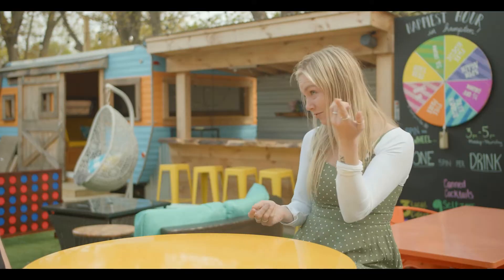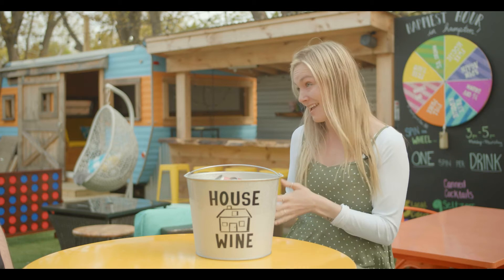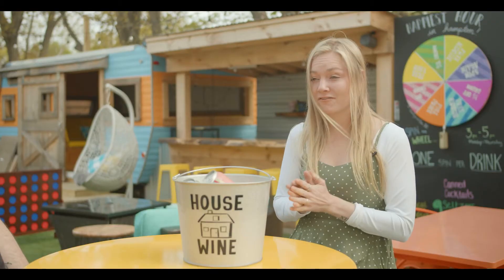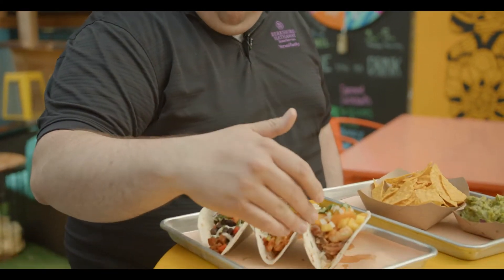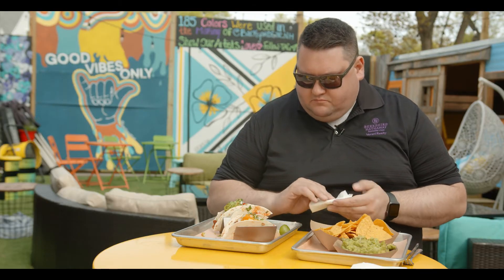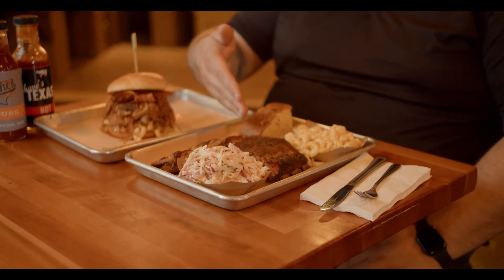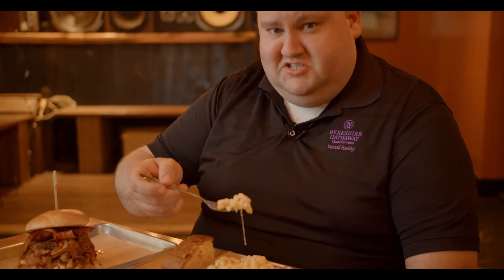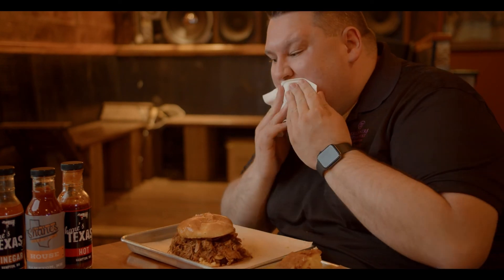Eats in the 603 | Ep15 Shane's, Hampton NH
On this episode we curing my craving for BBQ and Tex-Mex at Shane's BBQ in Hampton, NH!

This is an amazing spot for amazing Texas style BBQ but also a great spot to hangout on beautiful summer days in their fun backyard area! The backyard has a cool vibe with colorful artwork from local artists on all the walls and even the walkway leading out back. There are hightops, comfy couches, connect four and a can bar serving local canned cocktails with vibrantly designed cans.

If you find yourself out in the Seacoast of New Hampshire and are looking for a great spot with a little bit of everything, Shane's is your place!

🎥  Phitted Media